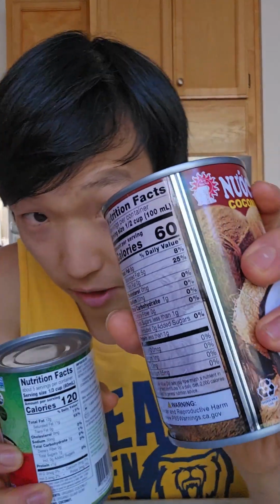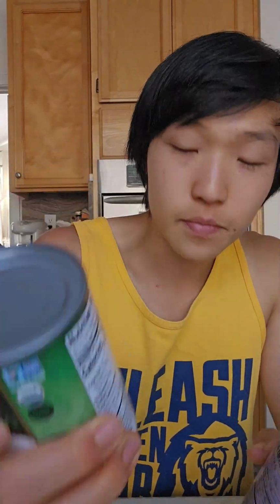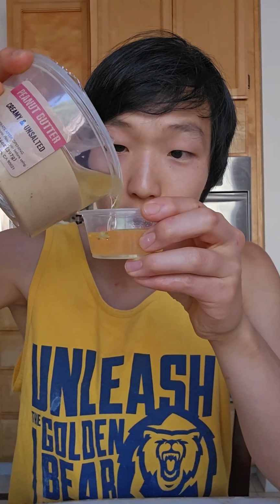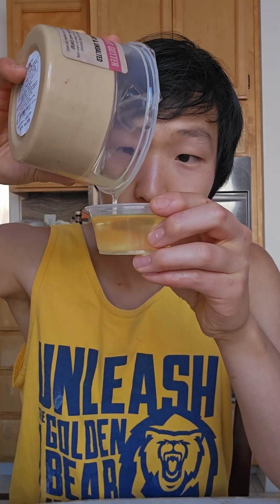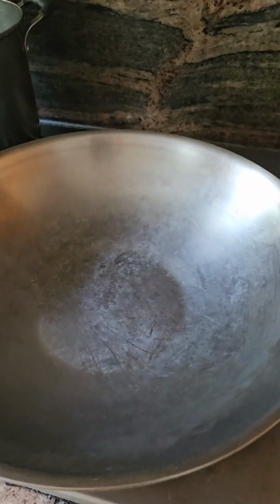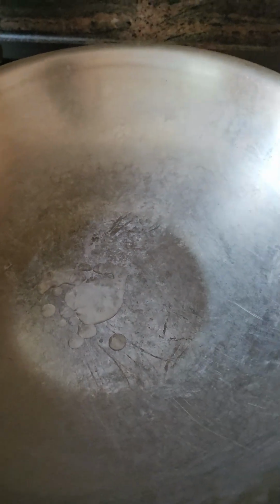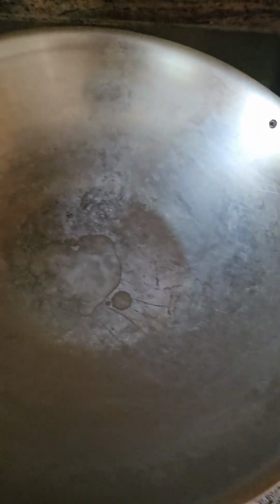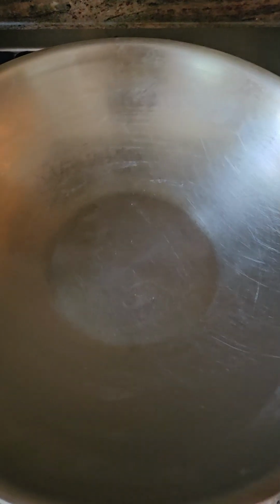Top 5 Money Saving Fitness Hacks | BEAT INFLATION! Don't waste money on overpriced products!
Stop wasting money. Beat inflation with these life hacks!

for recipes, other videos, and some pretty cool designs... if I say so myself.

Lemme know if there is anything specific you want me to talk/ramble about. :3 I'm pretty good at rambling. xD

If you don't mind me shilling, earn yourself free monies!! FREE MONIES!!
for free $25 when you open an account and fund it with $10 or more! :)
I like Sofi x)